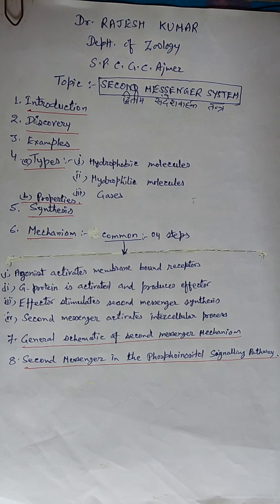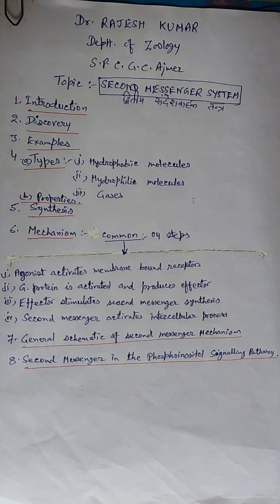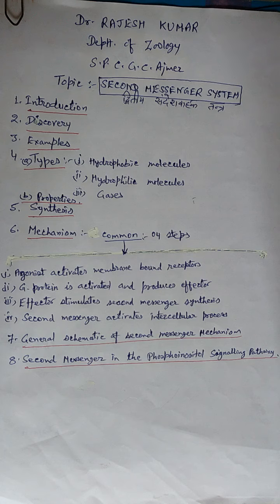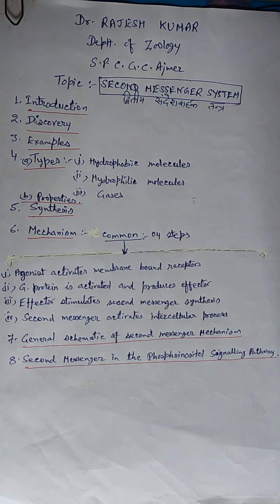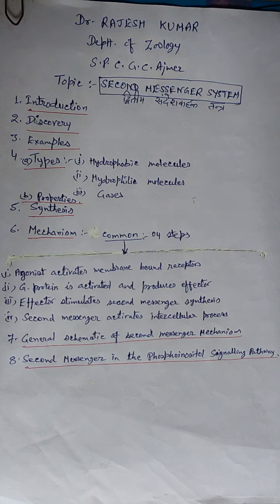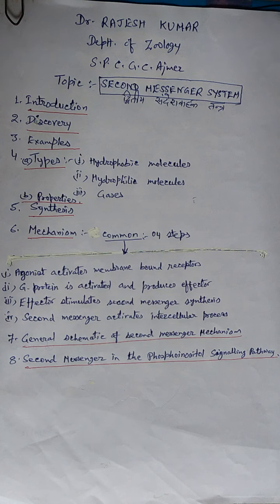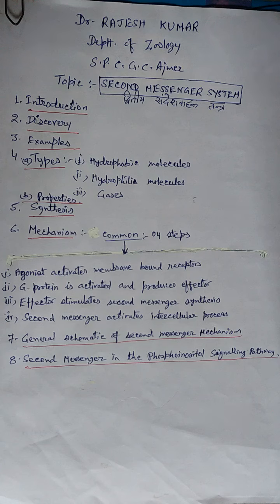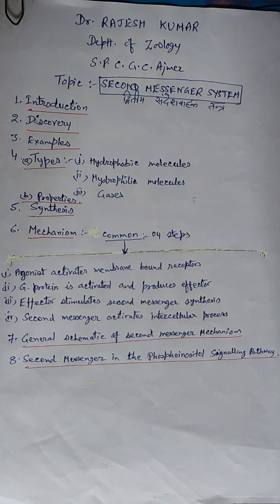Second Messenger System